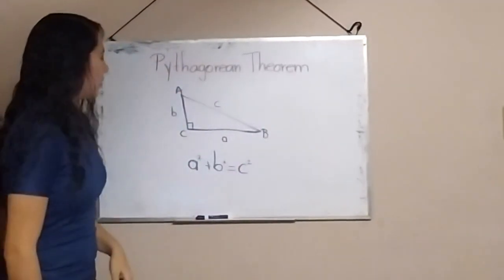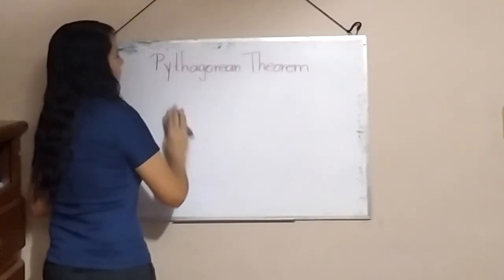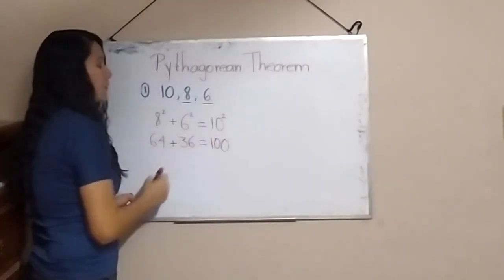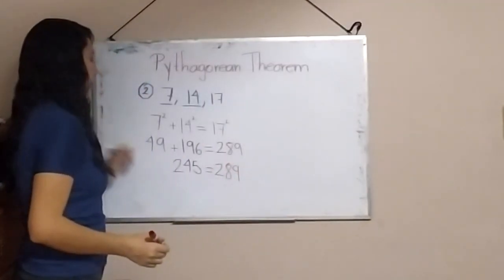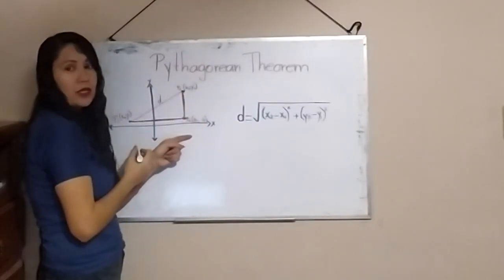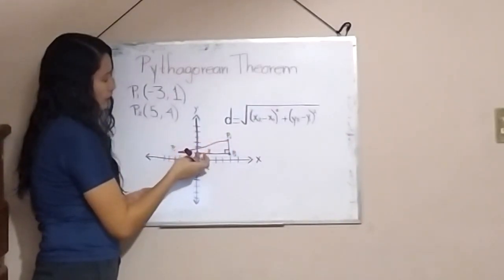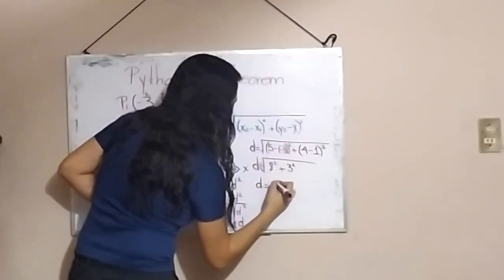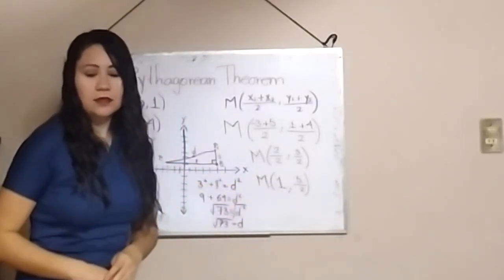Pythagorean Theorem (9th Grade Math March 23)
Pythagorean theorem and how to get distance and midpoint.